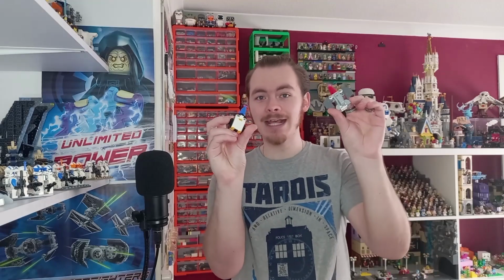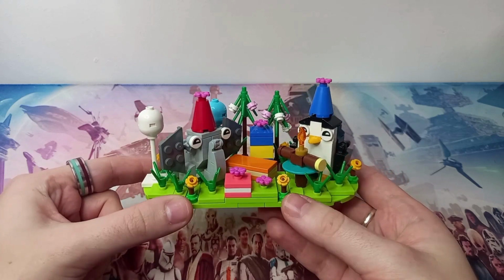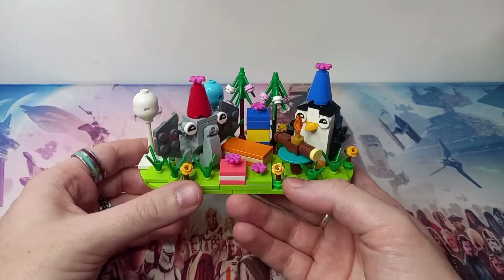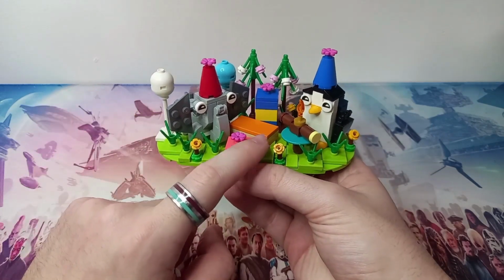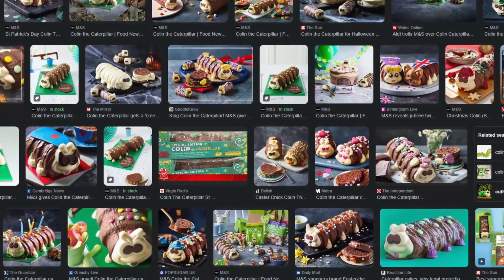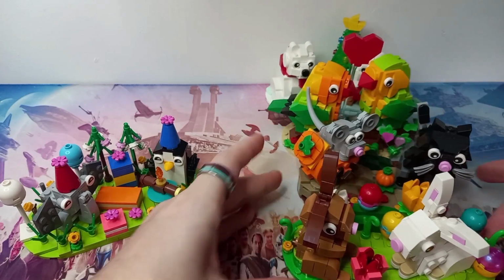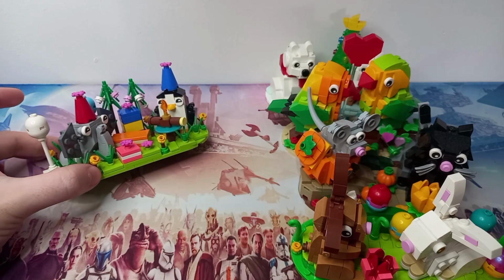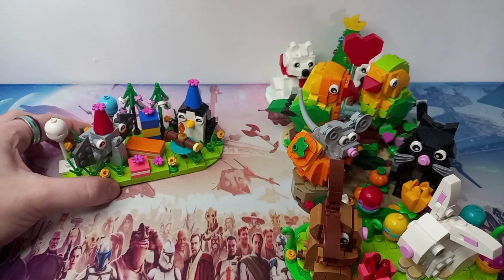Is LEGO's Animal Birthday Party The Secret 5th Seasonal Display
As today is my birthday, I will be transforming the Birthday Animals Creator polybag into a somewhat seasonal display to match up to the other sets that LEGO have released. Not only this, but the theme of this MOC is a garden birthday party so there is plenty of presents, flowers and of course CAKE! I will as well be comparing the other models to my build towards the end and you can see if it holds up against them. Do let me know what you think of my build in the comments and I will read them as soon as I can!